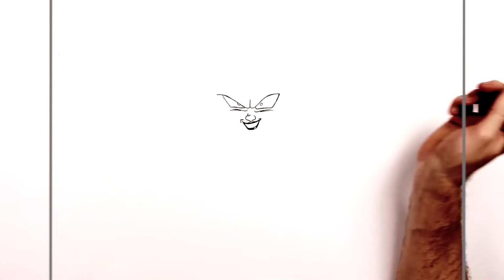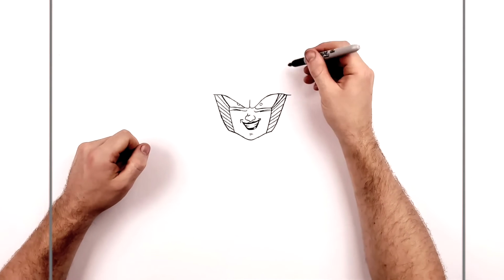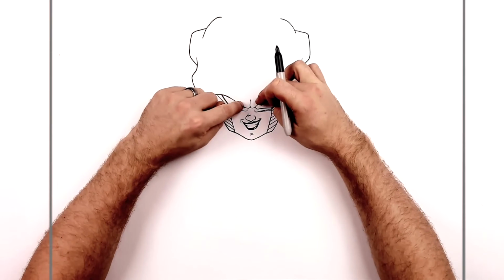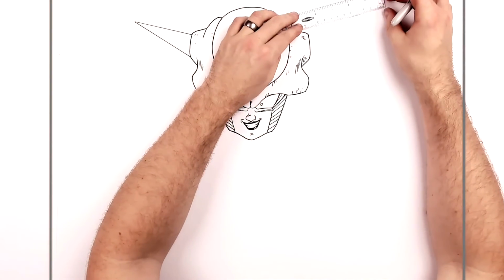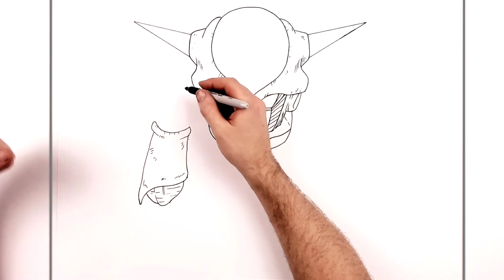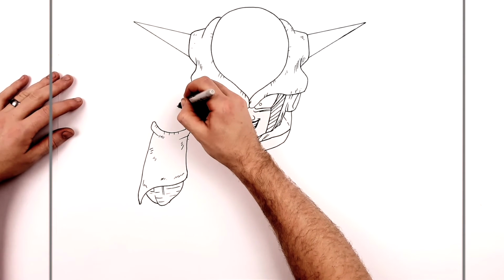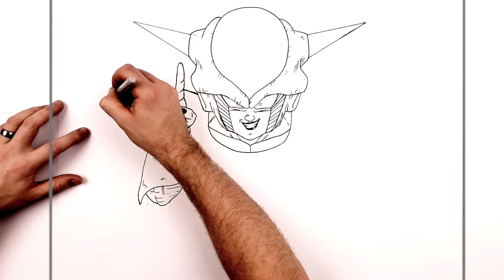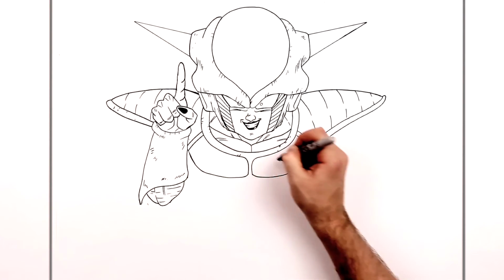How to Draw Frieza | Step By Step | Dragon Ball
Learn How to Draw Frieza Step By Step from Dragon Ball